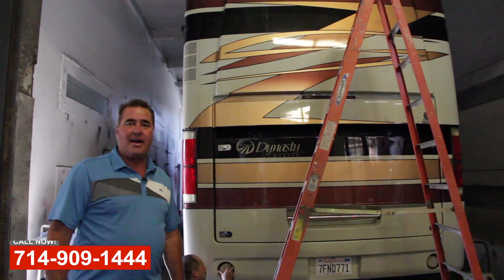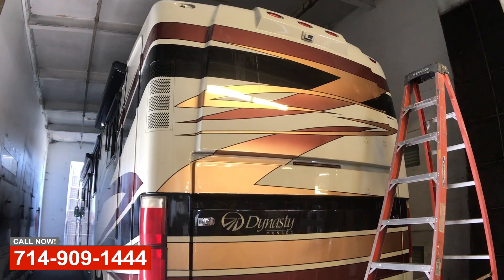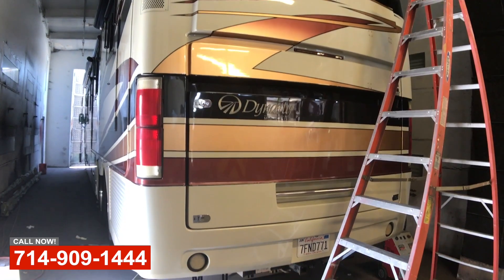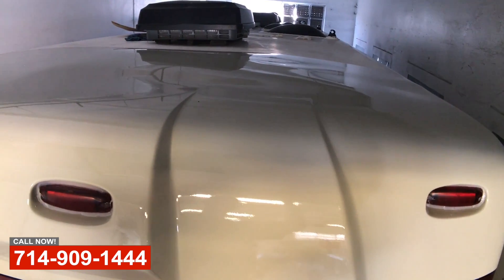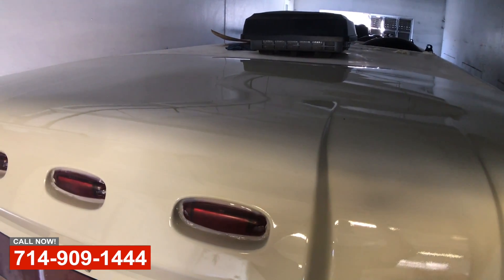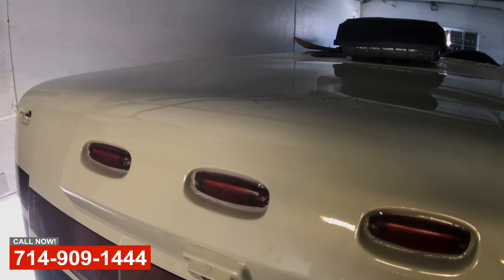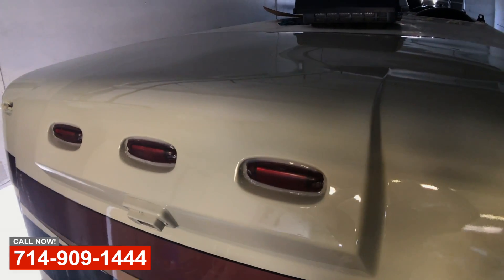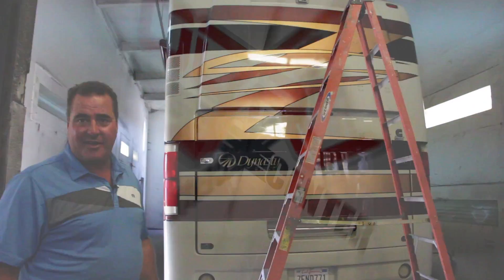Monaco Dynasty Custom Paint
United States

Located in Orange County, OCRVCenter is proud to be the leader in Monaco Dynasty repair centers in southern California. We have repair, painters and technicians whose only job is to return your Monaco Dynasty to pristine condition. OCVR is here to make sure that your Monaco Dynasty is completely repaired and back on the road in a timely manner. Some of the Monaco Dynasty services that we offer are windshield replacement, fiberglass repair, awning replacement and roof replacement and repair. OCVR was founded on the principles of integrity and honesty, and we are dedicated to bringing you the highest quality work and the best customer service, exceeding your expectations. No more need to worry if there are Monaco Dynasty service centers near me or Monaco Dynasty repair services near me, OCVR has you covered!